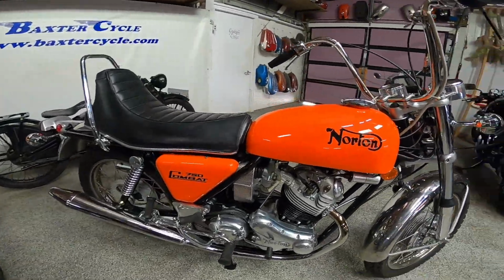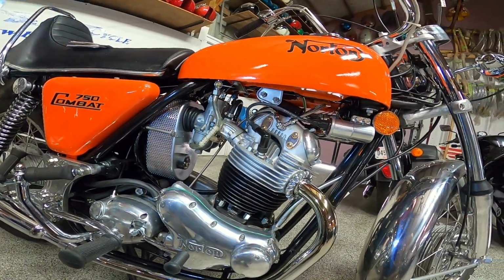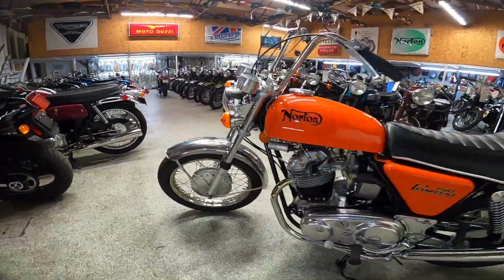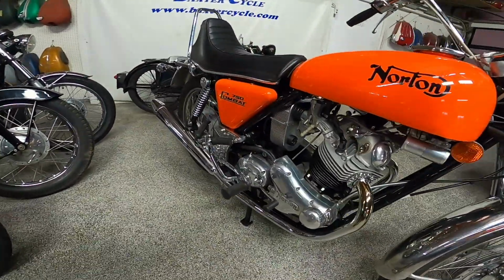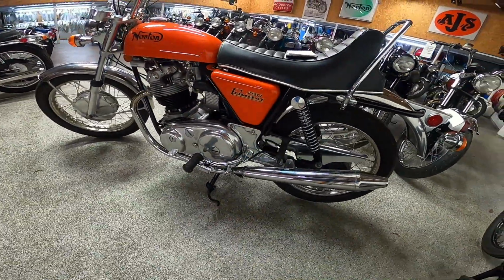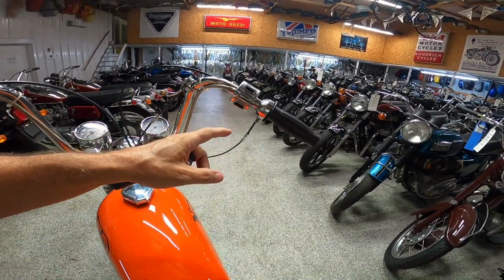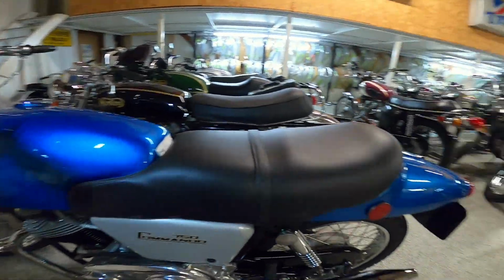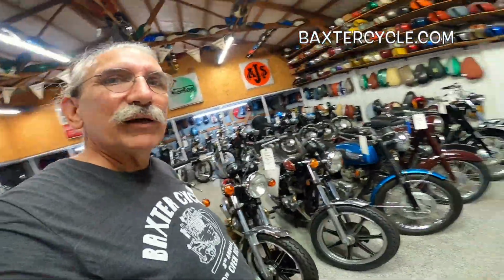1971 Norton Hi-Rider Unique Styling, Rare bike! Throwback Thursday 9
This bike, made to compete against the H-D Sportster of it time, was styled for the American market by British designers. What do you think, did they do it right? Wahoo!